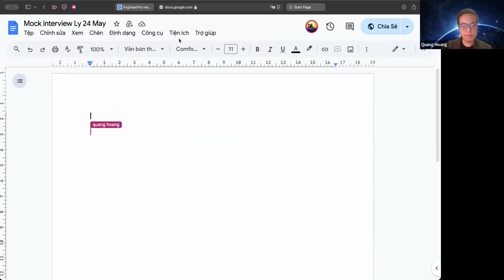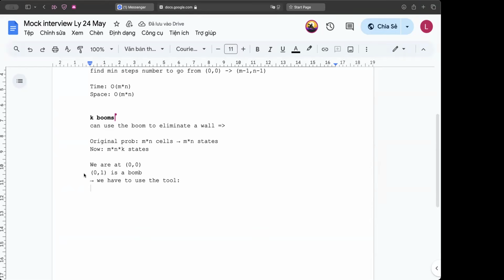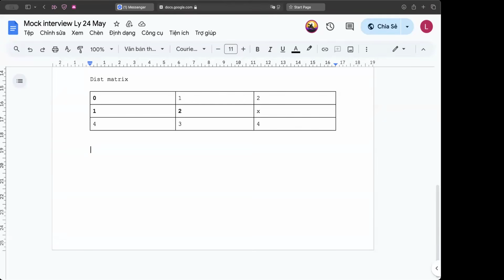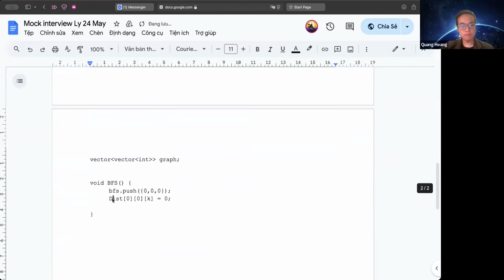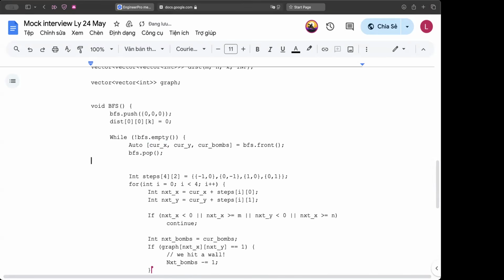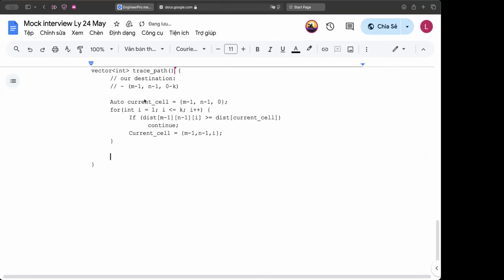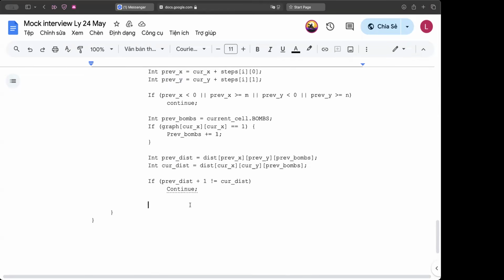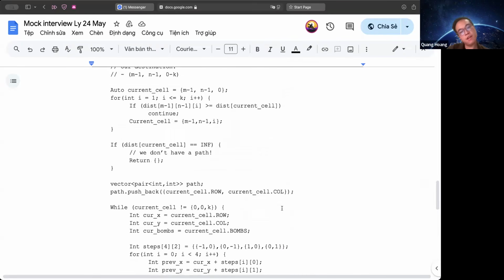Coding interview cùng A Quang Hoàng từ Google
Các bạn quan tâm thêm khoá học về Backend, FrontEnd, Thuật toán, System Design, behavior interview bên EngineerPro vui lòng truy cập FB fanpage ở trên.